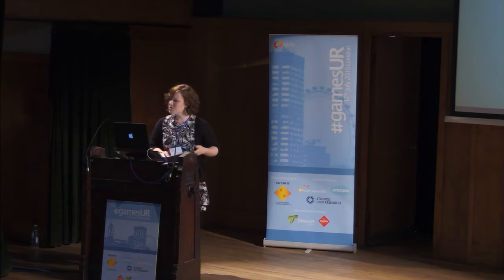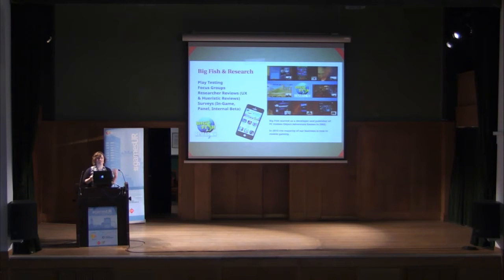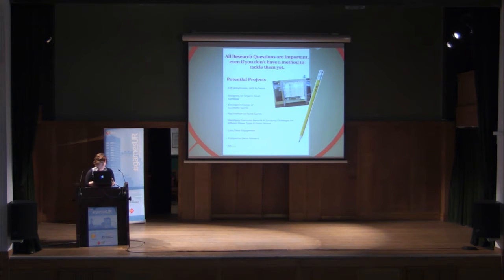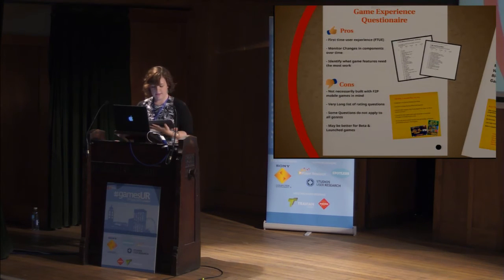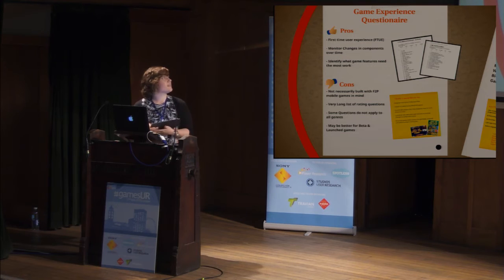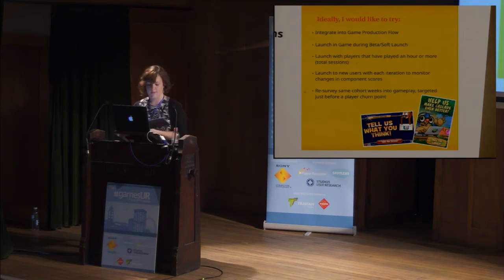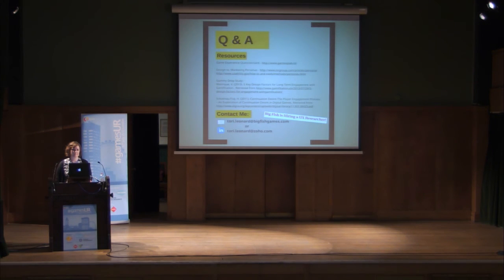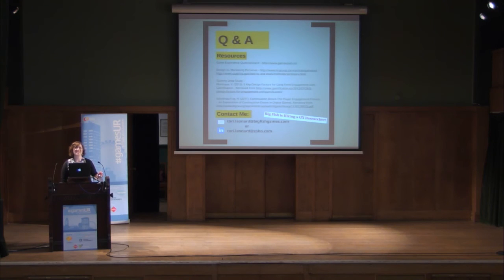Methods for Long Term Engagement & Competitor Research - Big Fish Games - GamesUR 2015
Hit games are a source of inspiration for many game designers, but the features that designers find most appealing are not always the features that make a game engaging for its players. Designers may end up with a backlog of game elements that don’t fit together or serve the best interests of our players’ overall experience. Our research team wanted to help refocus the attention given to successful casual games, emphasizing what motivates actual players of these games to play long term. We developed research projects with this goal in mind, including competitor game research and long term studies blending qualitative and quantitative methods (including: game data, surveys, playtesting, interviews, etc.). This talk will cover the different methods, outcomes, and lessons learnt while conducting long-term engagement and competitor research for free-to-play mobile games. Examples will be drawn form our research on our own games, like Gummy Drop, as well as from competitor titles like Hay Day, Clash of Clans, Heroes Charge and more.

Tori Leonard
Tori Leonard is a UX researcher at Big Fish games, performing usability testing to help Big Fish create high quality games for everyone.

Tori’s research includes usability, concept, and gameplay testing research on games in development, providing usability and engagement analysis and recommendations for improvement, as well as designing and conducting competitor game analysis to better understand the leading games in different genres. Once games are nearly fully developed, Tori and Big Fish conduct focus groups and marketing research to help product managers determine the best ways to title and position a game for its release. .

Videos are owned by the IGDA GURSIG Conference Committee. This content cannot be copied, re-uploaded, edited or used for any other purpose. All footage posted with permission from the author. team(at)gamesurconf(dot)eu for more information.